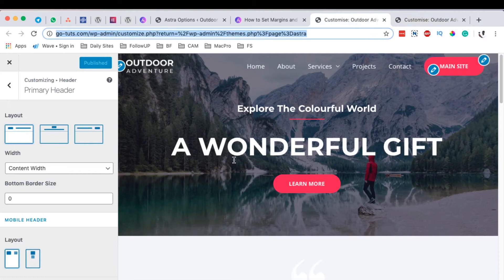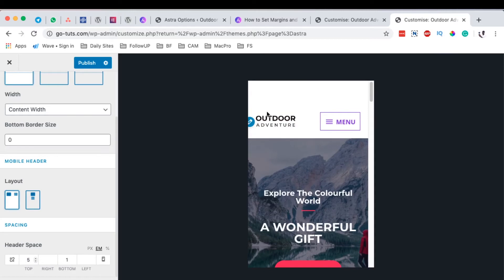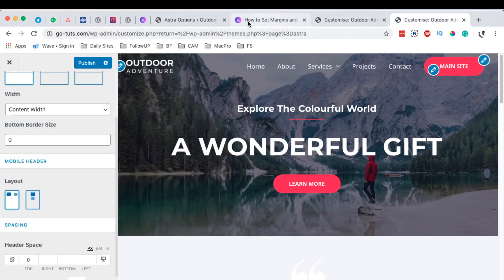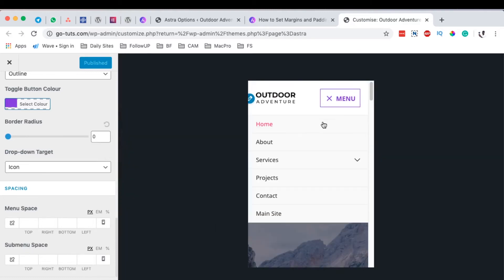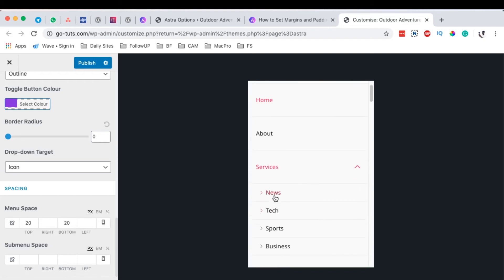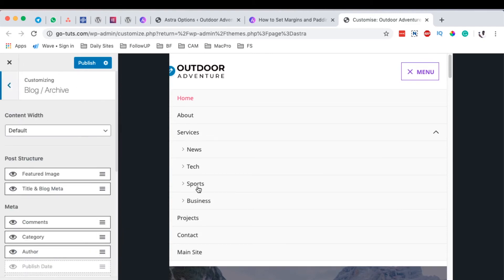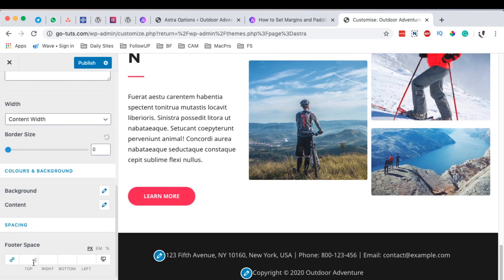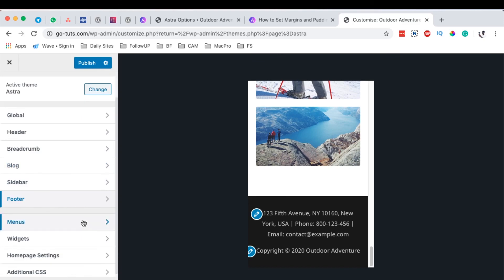HOW TO SET CUSTOM MARGINS AND PADDING IN ASTRA PRO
So, in the free version of Astra theme, you don't have the ability to set custom margins and padding for sections within your Astra website. And this is why this video comes into handy. I'll show you who to use the Astra pro addon to set custom margins and padding for your WordPress website. Enjoy